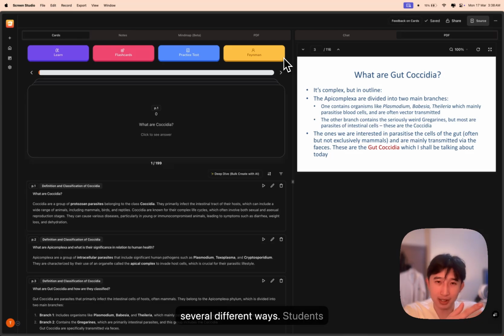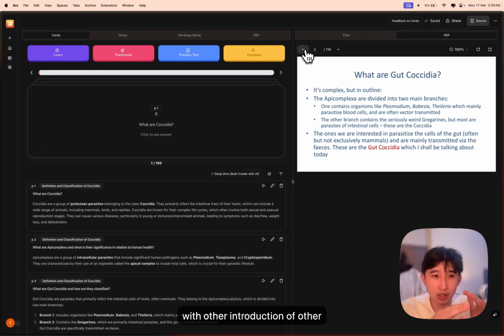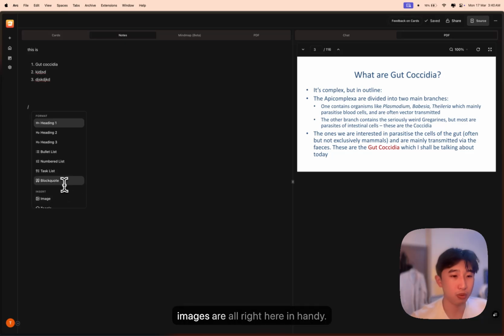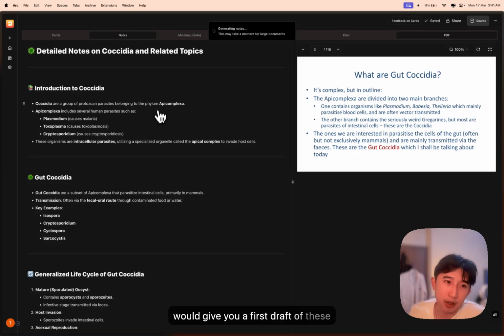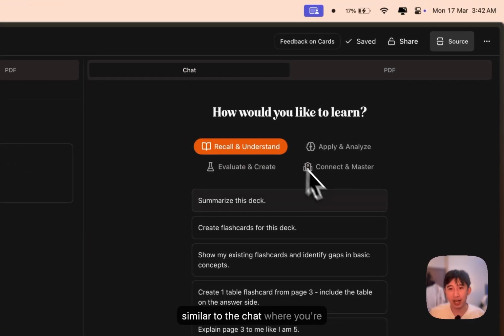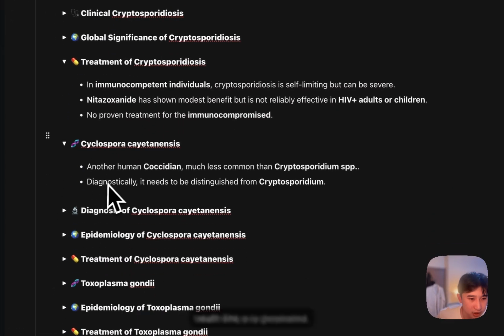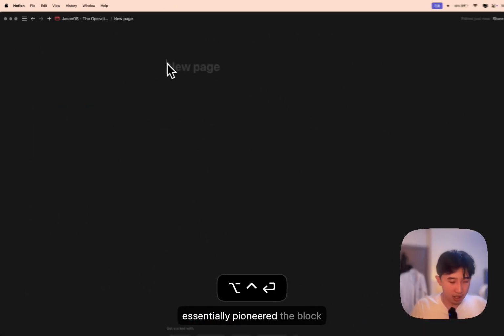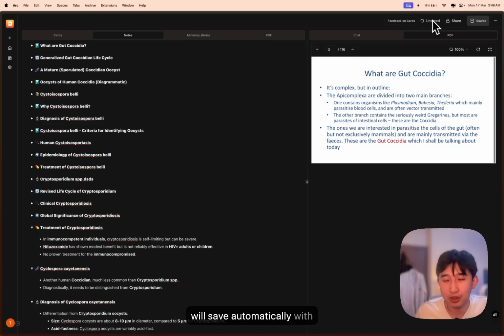PDF to Notion Toggles Automatically | Memo AI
Memo AI cuts your study time in half with AI. This is a video showcasing the automatic AI workflow of uploading your PDF, converting it into organized Notion toggles and bullet points, and pasting it into the Notion app.